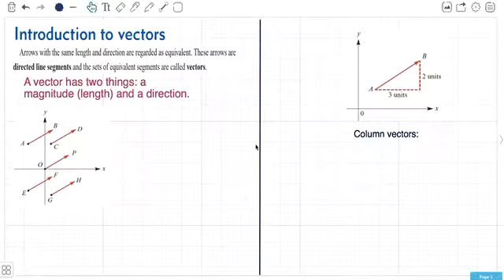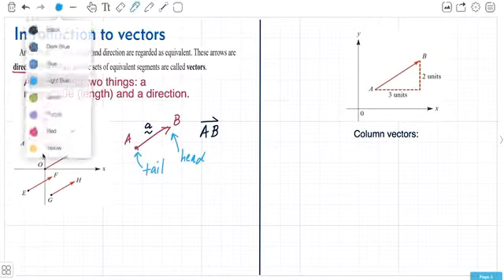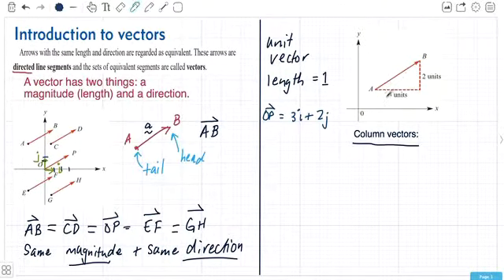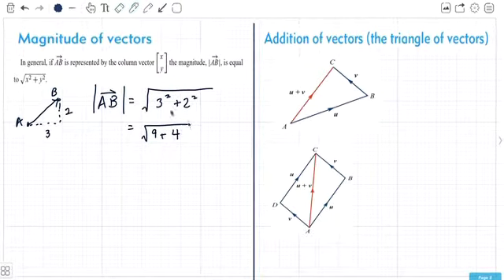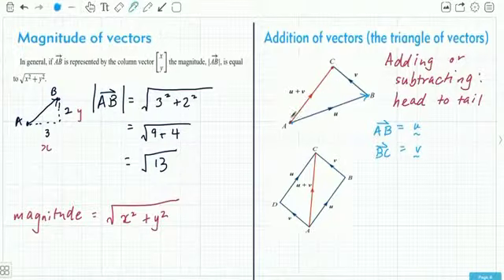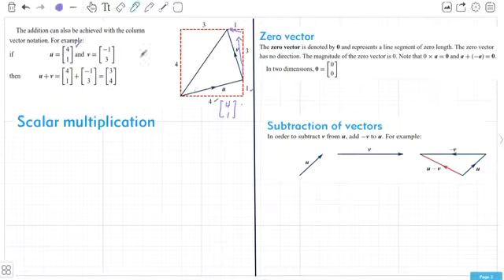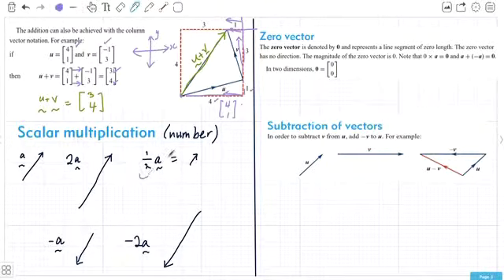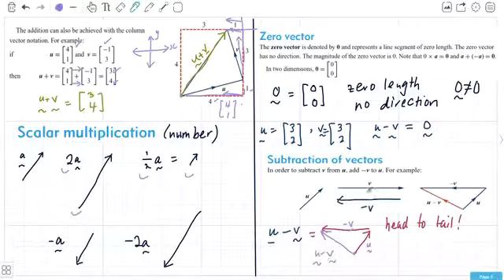2A 1 Introduction to Vectors